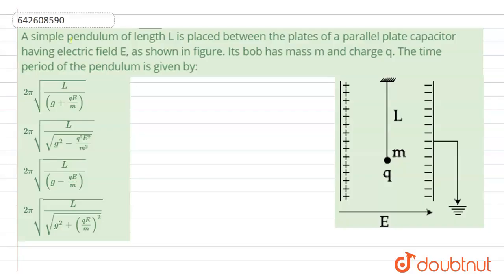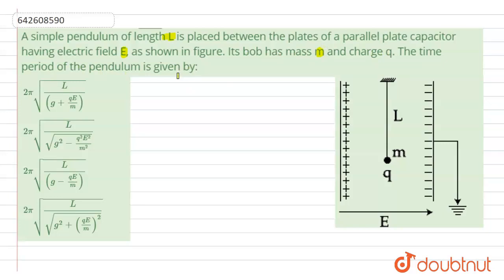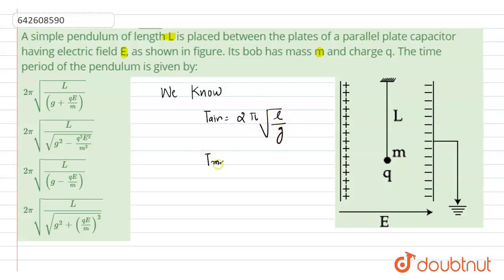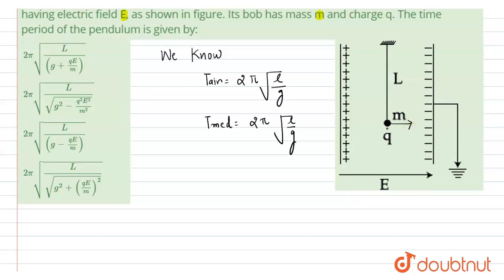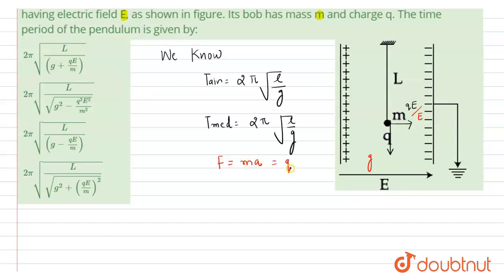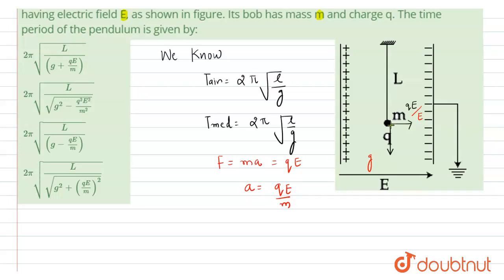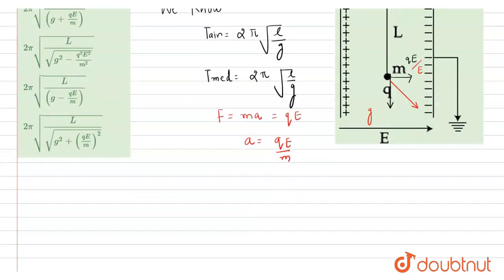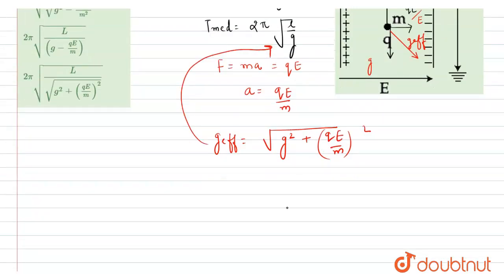A simple pendulum of length L is placed between the plates of a parallel plate capacitor having...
A simple pendulum of length L is placed between the plates of a parallel plate capacitor having electric field E, as shown in figure. Its bob has mass m and charge q. The time period of the pendulum is given by:
Class: 12
Subject: PHYSICS
Chapter: JEE MAINS
Board:IIT JEE

👉 Have Any Query? Ask Us.